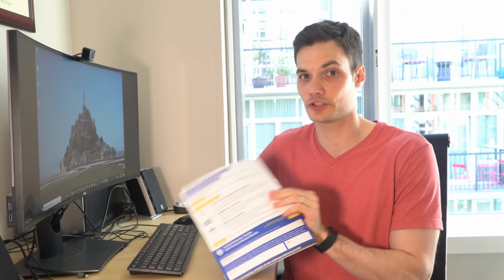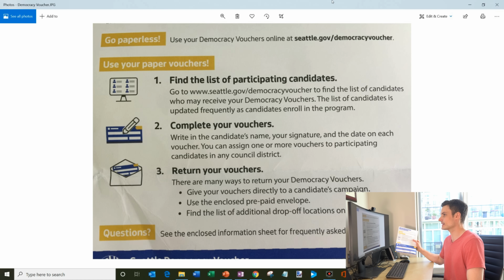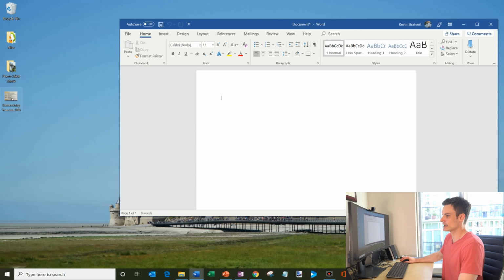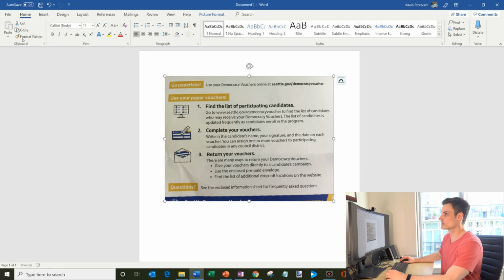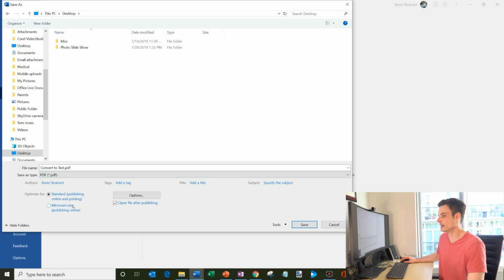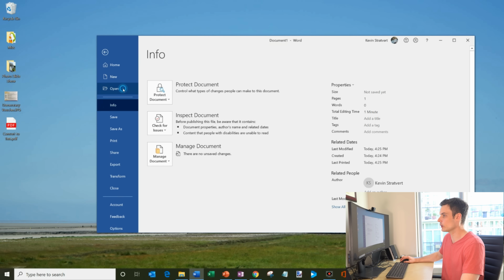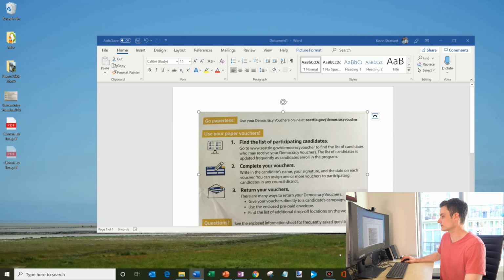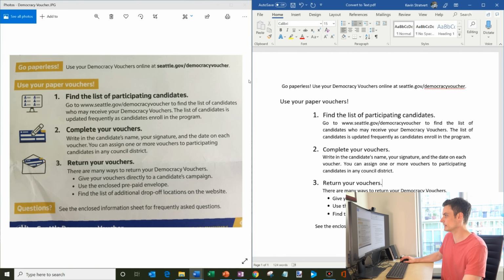How to Convert Image to Word Document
In this tutorial video, learn how you can use Microsoft Word to convert a photo (e.g. jpeg, gif, png) into an editable Word document.

You can now take a photo of a document and create editable text using the free Microsoft Office app available on both iPhone and Android.